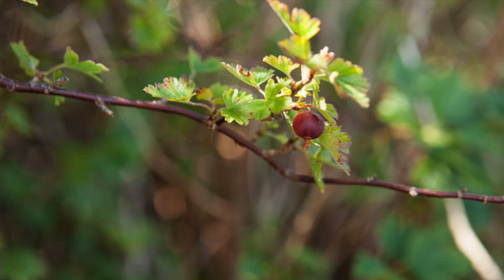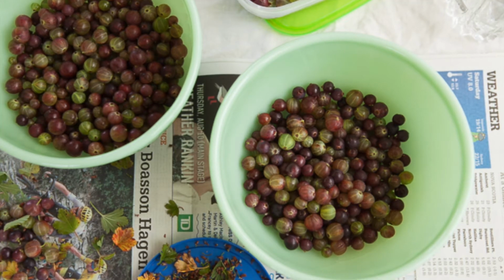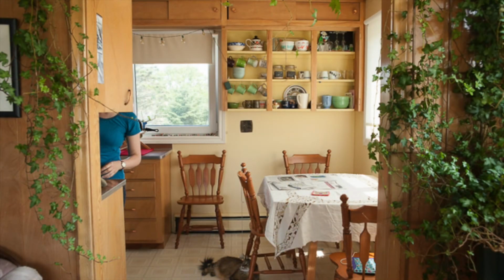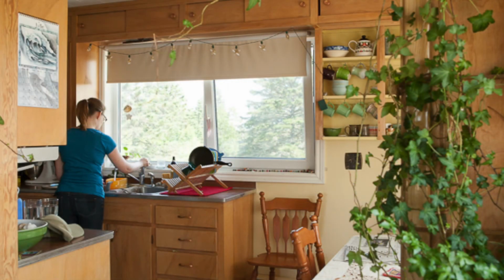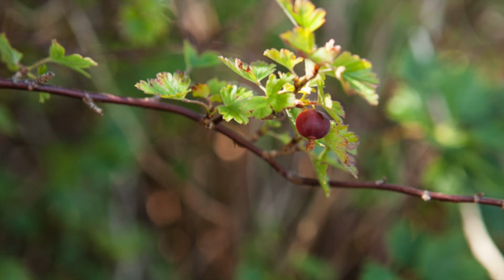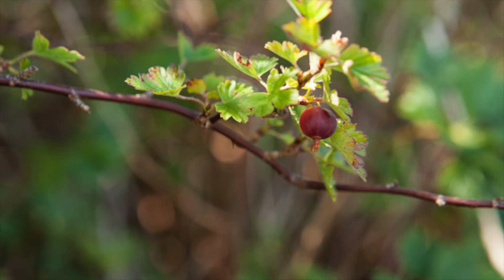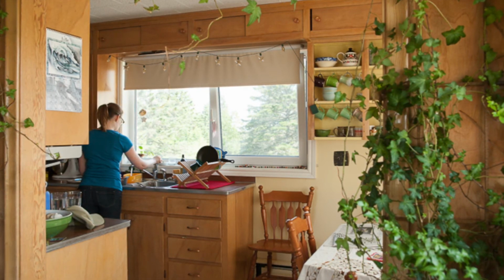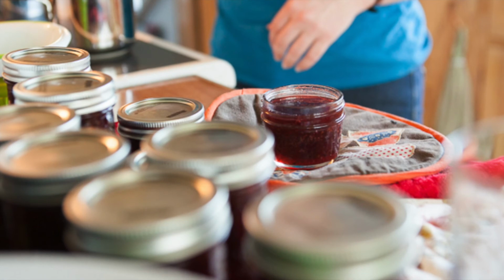Ingrid's Gooseberry Jam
Recipe below!

Ingredients
gooseberries
granulated sugar
water

Recipe Steps
Prepare canning jars by washing in hot water and sterilizing in a 250 degree oven for at least 30 minutes.
Simmer new canning jar lids in water on the stovetop.
Measure gooseberries. For each cup of berries, add one cup of sugar. Stir to combine in a large pot, and add enough water just to cover the berries, until they float. Bring to a boil, and simmer until the jam sets on a frozen plate. (Time will depend entirely on how many berries you started with.) Ladle into hot jars straight out of the oven. Place lids and screw on bands. Leave undisturbed for several hours or overnight, for the lids to seal and the jam to set. Enjoy!